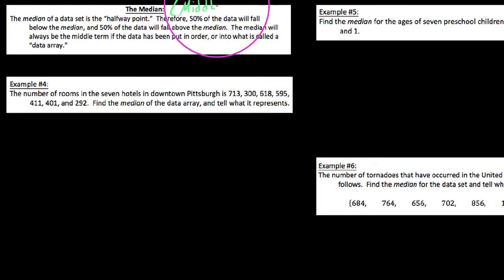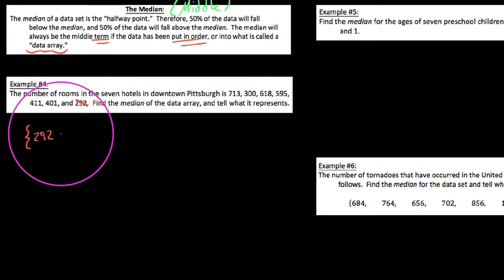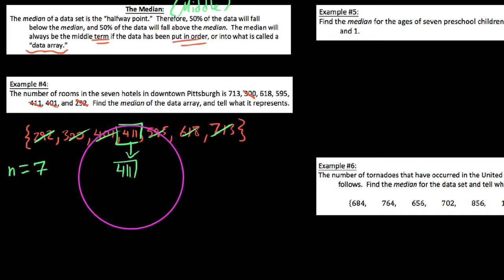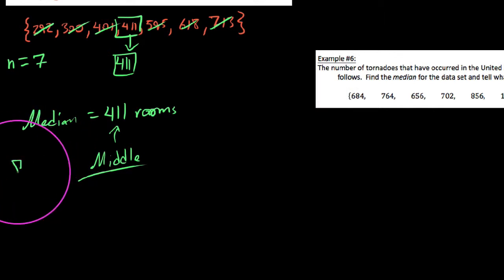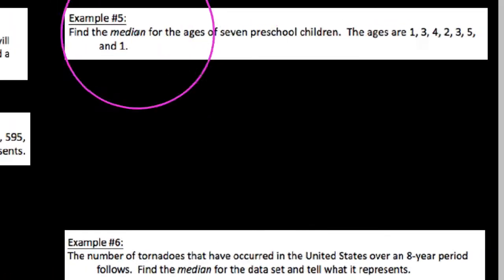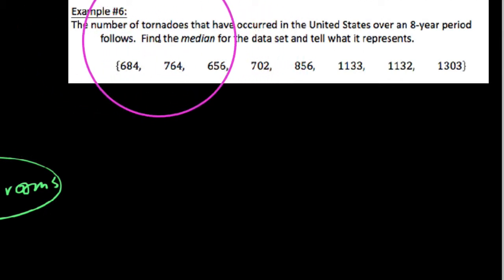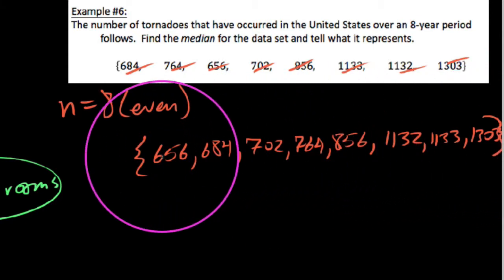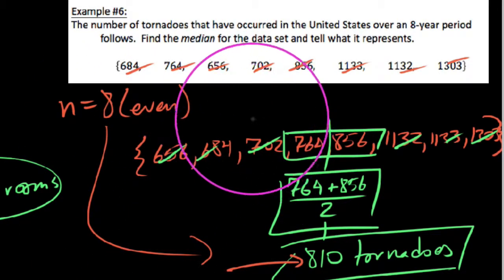P-S 3.2.3 Defining and finding the median of a data set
In this video I define what we mean when we discuss the median of a data set.  I also explore why we find it and how it can be interpreted.  I go over examples of how to find the median when dealing with both an even and an odd amount of data.